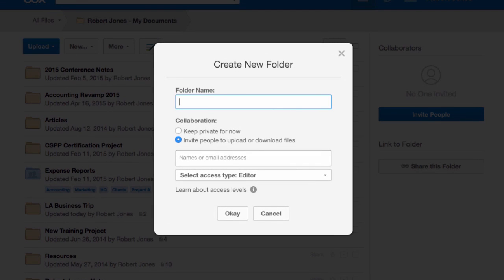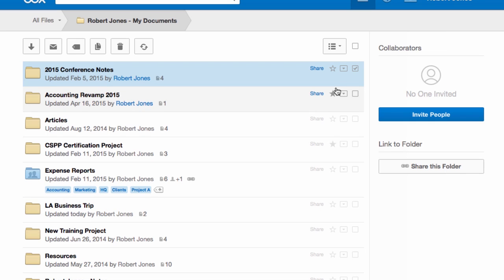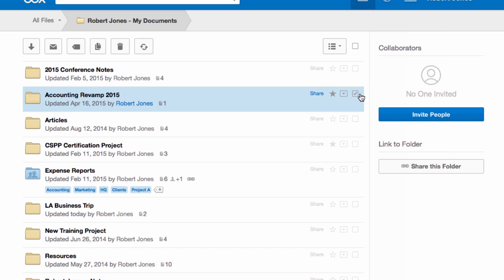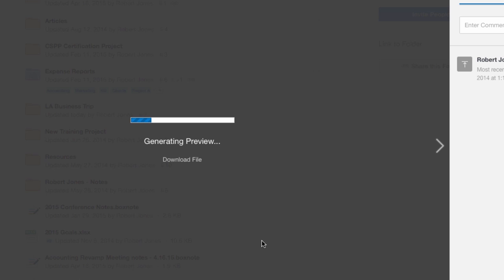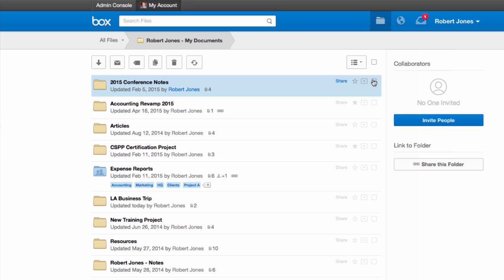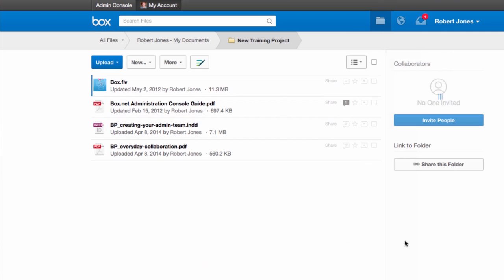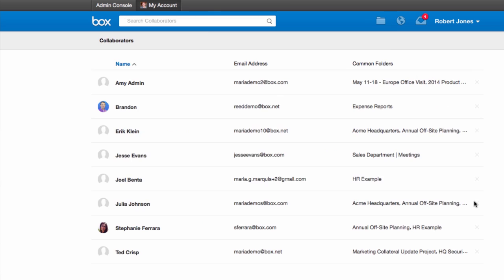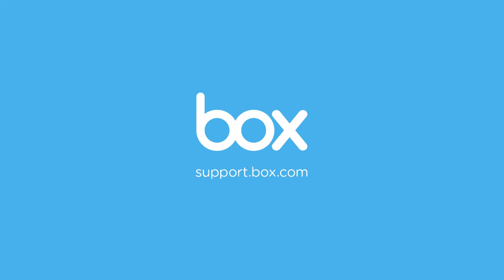How to be a power user with keyboard shortcuts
💡 Using keyboard shortcuts can save time and reduce reliance on the mouse for tasks like creating new folders.

🚀 By utilizing keyboard shortcuts, users can easily navigate through different options and perform actions with just a few keystrokes, making tasks more efficient and streamlined.

⌨ Using intuitive and memorable keyboard shortcuts, such as "s" for shared link and "ii" for edit, can make it easier for users to remember and utilize these shortcuts effectively.

📂 Opening a file without clicking on it is possible with keyboard shortcuts, increasing efficiency in navigating through files.

💡 Using the "GC" shortcut allows users to quickly view a roster of collaborators and identify common items, facilitating collaboration and teamwork.